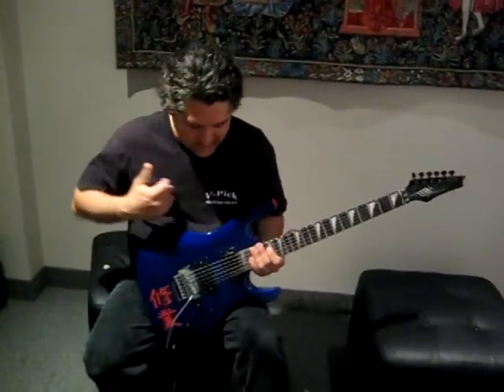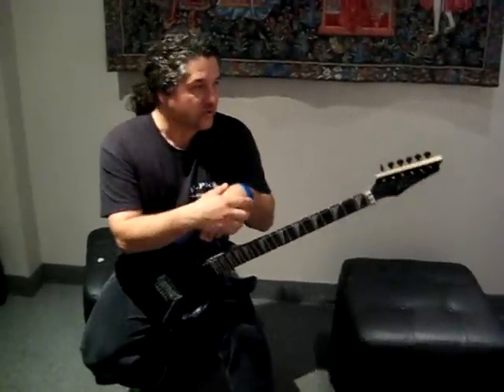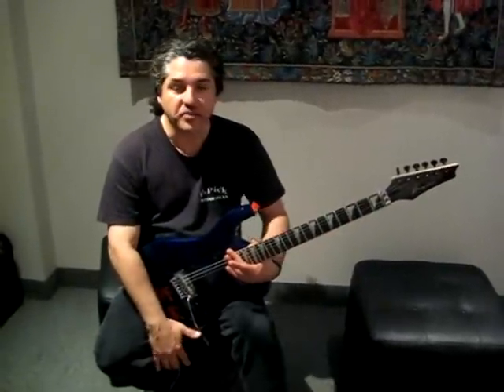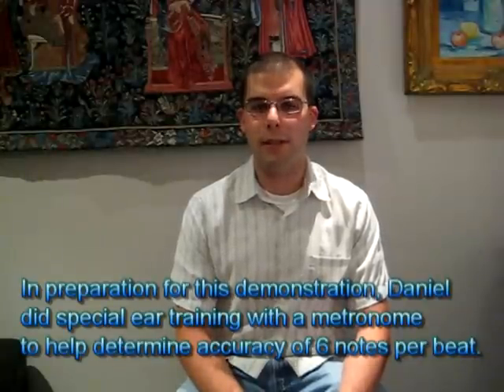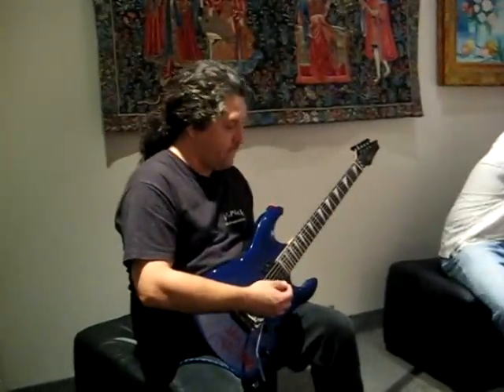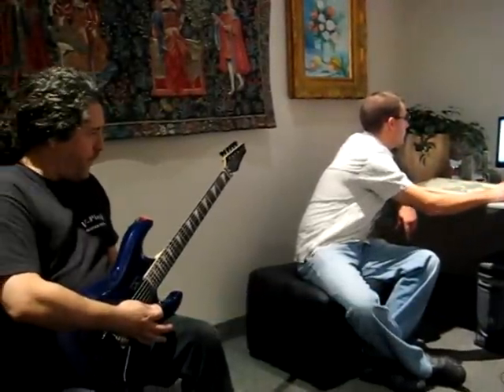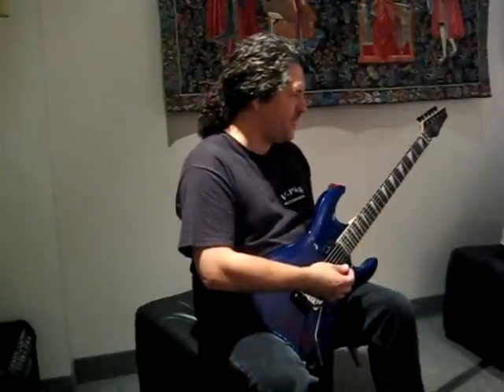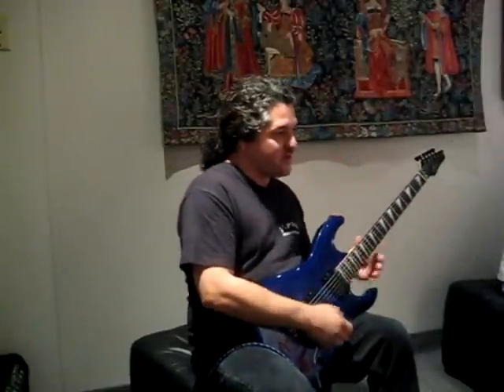Randall Padilla - 26.5 notes per second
Randall Padilla / Modesto Advanced Guitar Instruction:  31 May, 2010 guitar alternate picking speed demonstration of 26.5 notes per second at:

Langlois Music Company
1700 McHenry Ave., Suite 78

If you can play 6 notes per beat faster, please post that.  =)